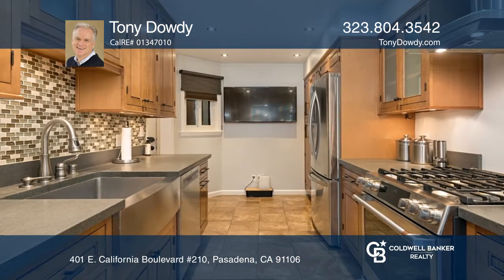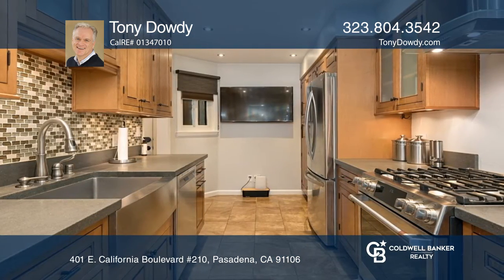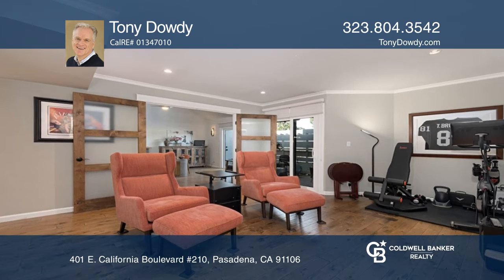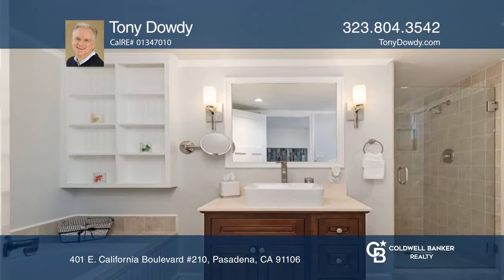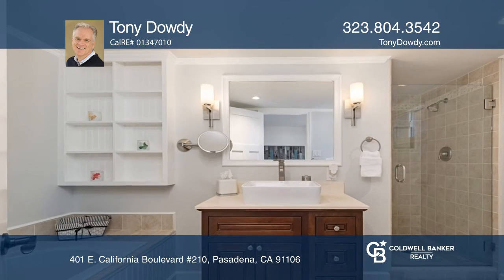401 E. California Boulevard #210 Pasadena, CA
401 E. California Boulevard #210, Pasadena, CA

This beautifully updated three-bed, three-bath townhouse-style, end unit condominium is nestled at the rear of the complex and has all the latest technology todays savvy buyers are looking for. You cant beat the Madison Heights location as you are in the heart of Pasadena in a neighborhood people